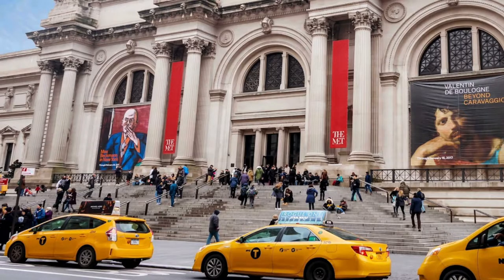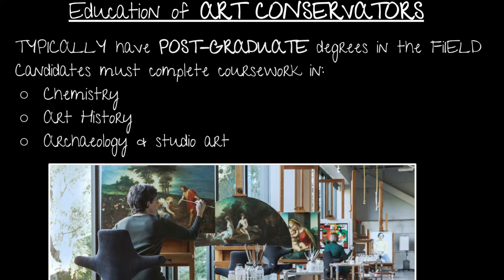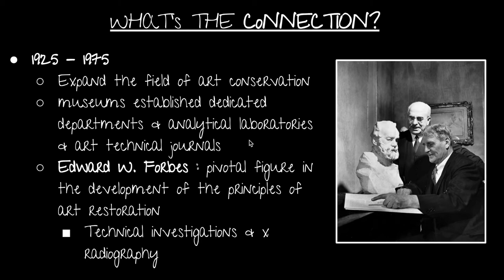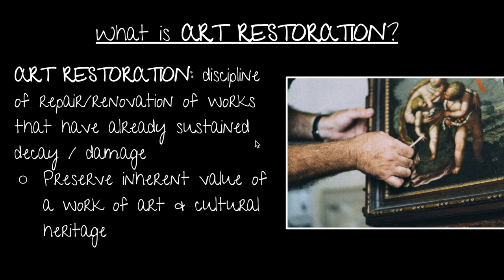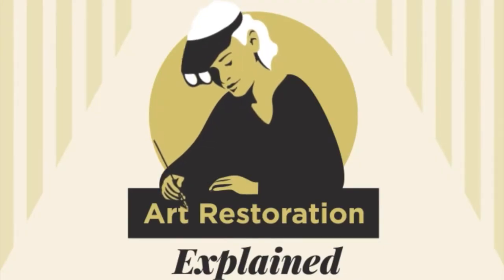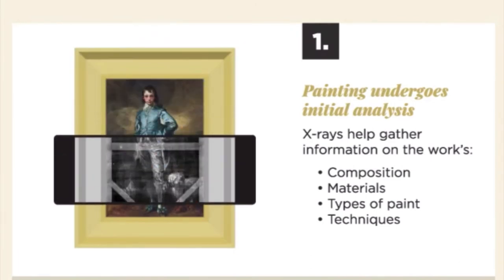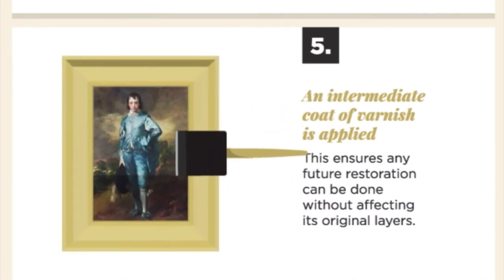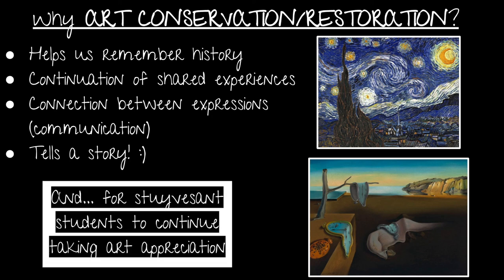AP Chemistry Final Project :: Art Conservation/Restoration